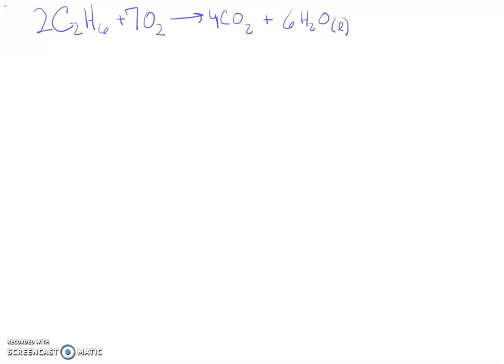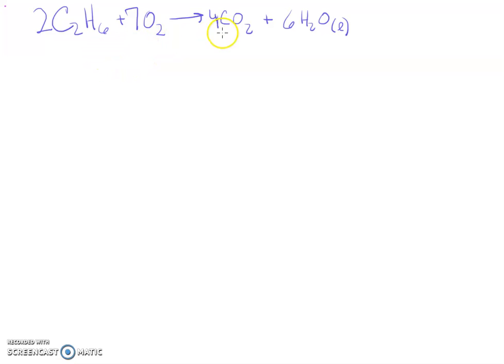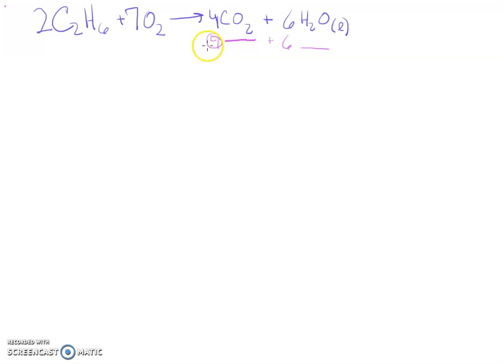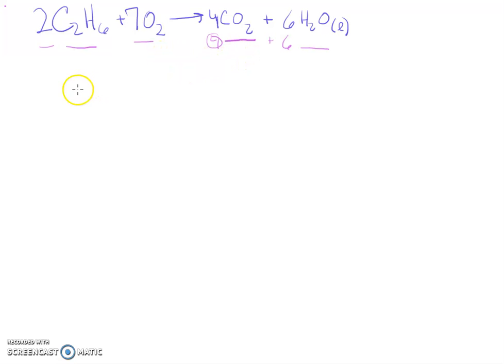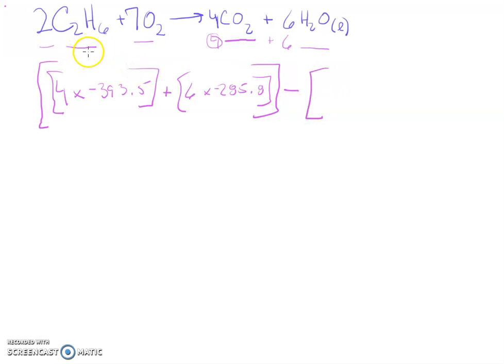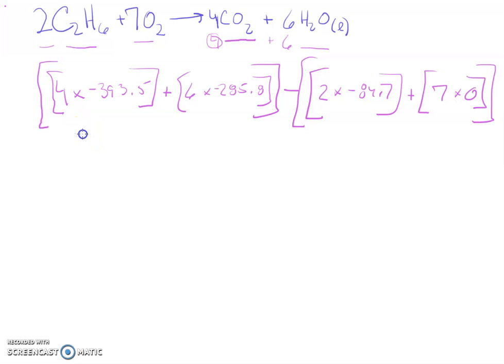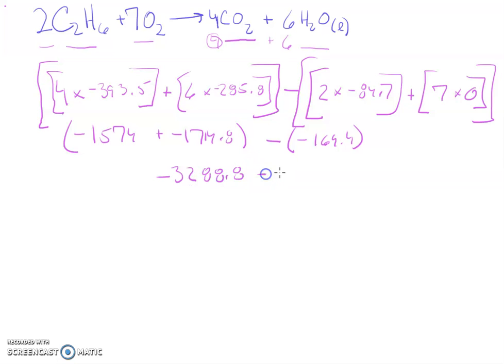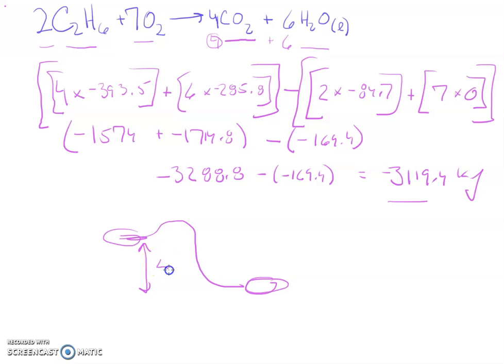Heats of formation for Delta H